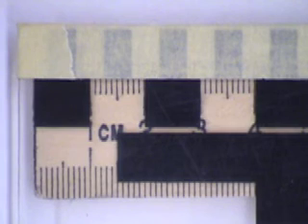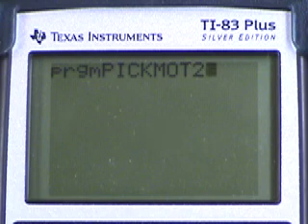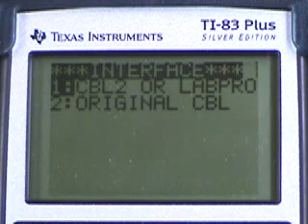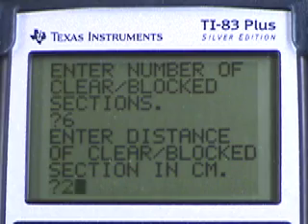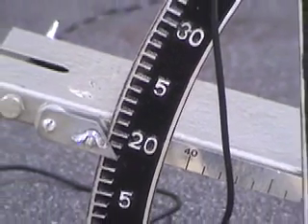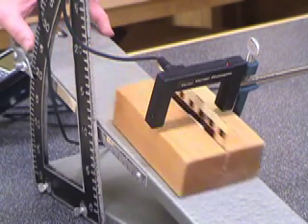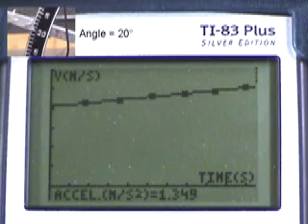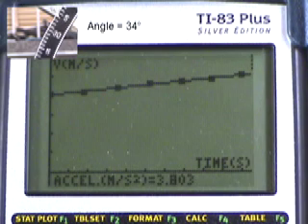Coefficient of Friction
Determining the coefficient of friction between two surfaces.